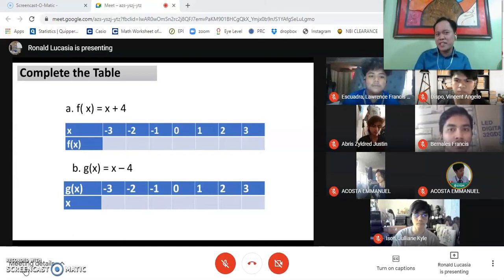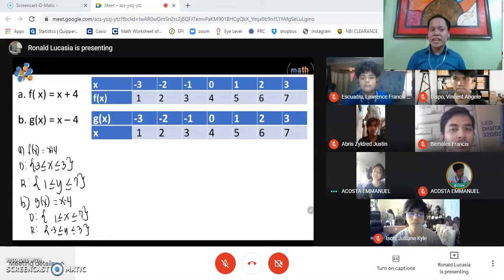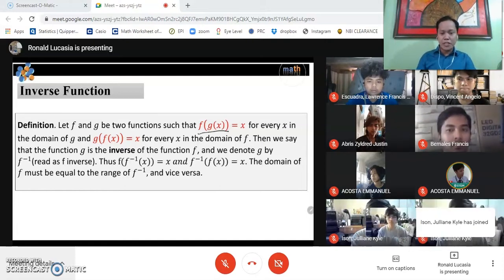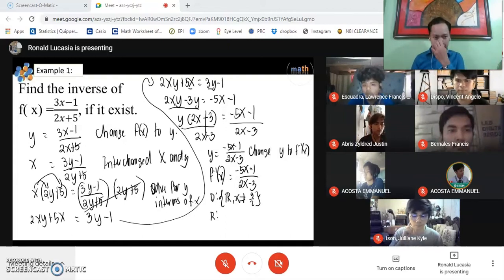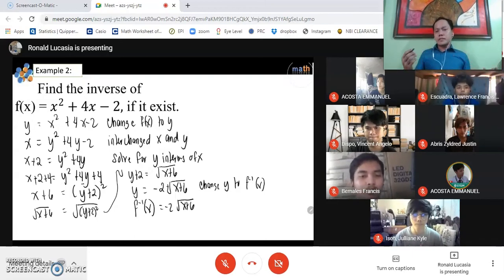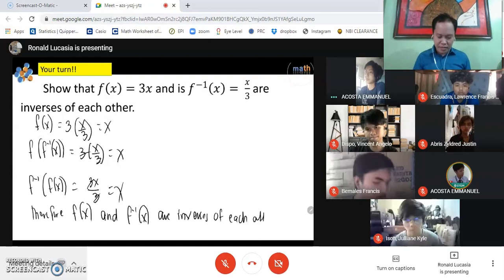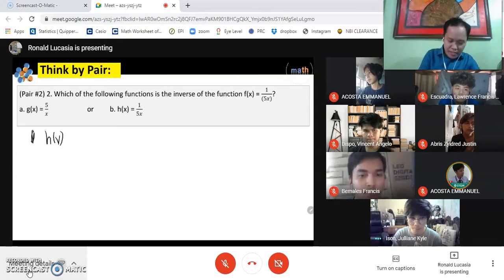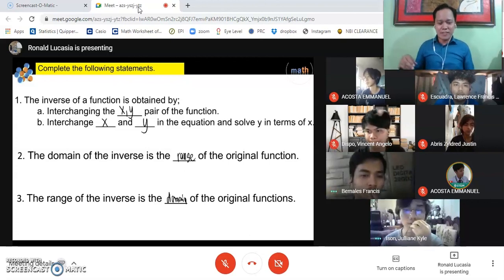Inverse Function Sample Demo